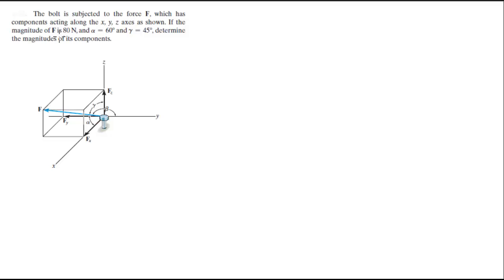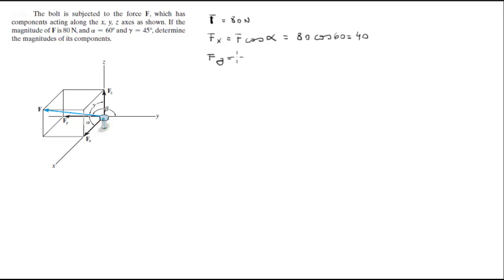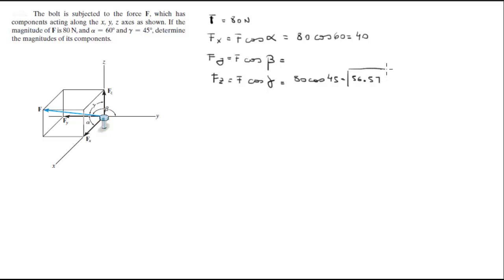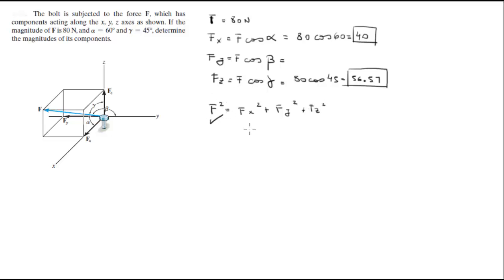Find the components of the 3D force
The bolt is subjected to the force F, which has
components acting along the x, y, z axes as shown. If the
magnitude of F is 80 N, and a = 60 and g = 45, determine
the magnitudes of its components.